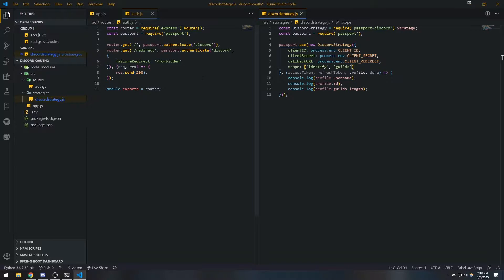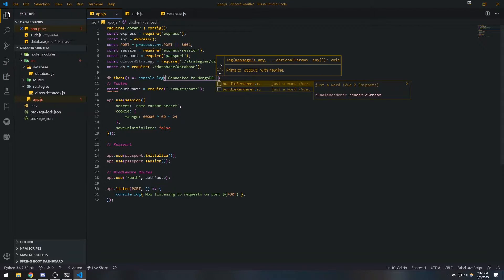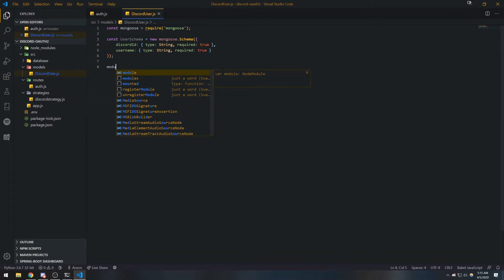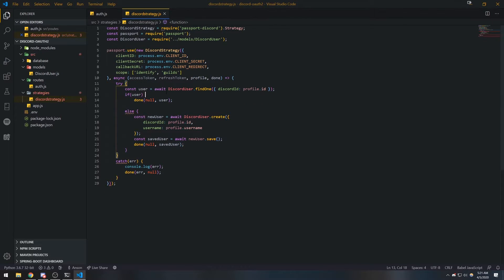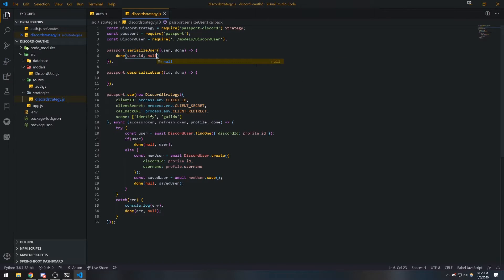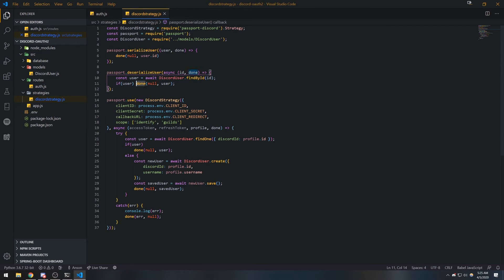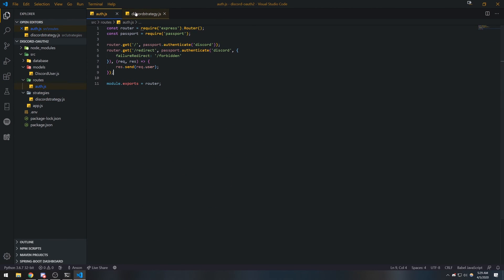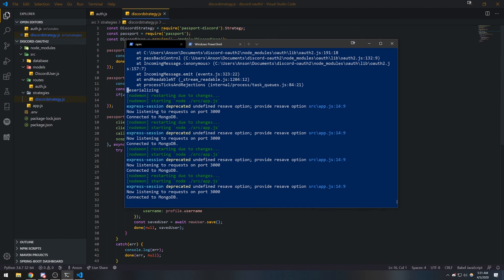Discord Login w/ MERN Stack - Saving Discord Users with Mongoose & MongoDB